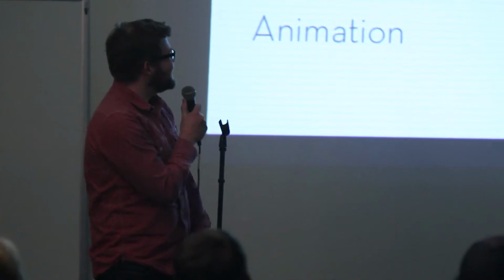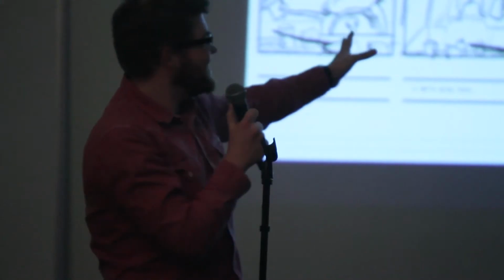05 Making Movies